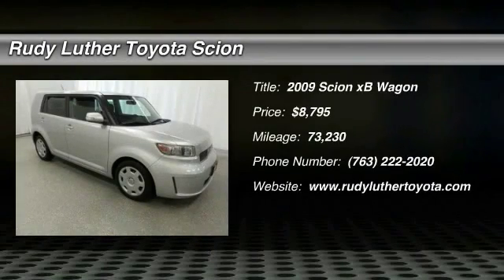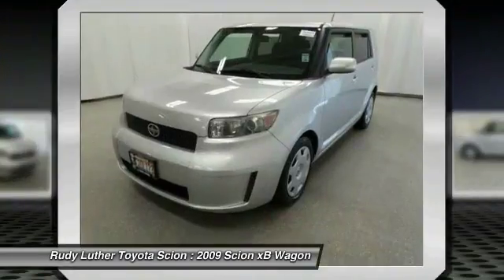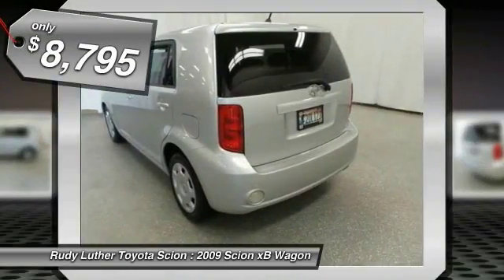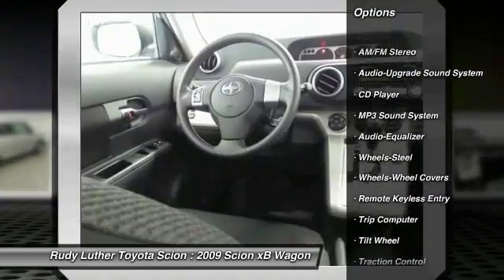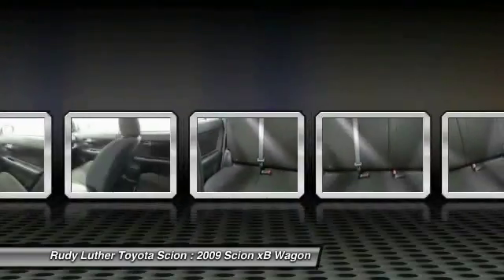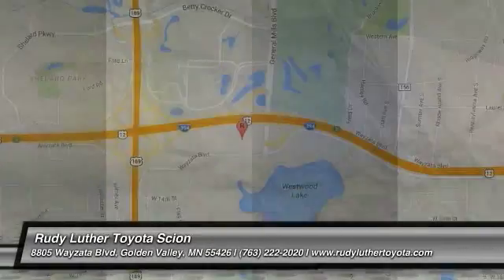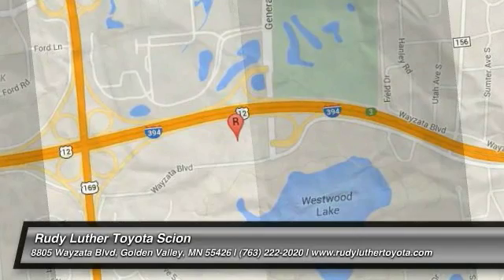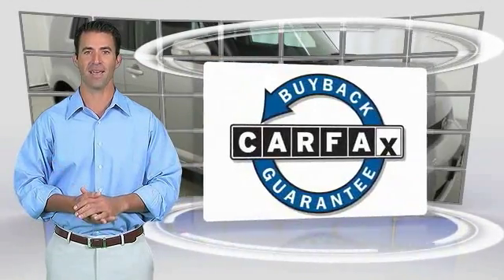2009 Scion xB Golden Valley,Minneapolis,Bloomington,MN 162826A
2009 Scion xB

CARFAX 1-Owner. CLASSIC SILVER METALLIC exterior and DARK CHARCOAL interior. PRICED TO MOVE $1,100 below Kelley Blue Book!, FUEL EFFICIENT 28 MPG Hwy/22 MPG City! 4 Star Driver Front Crash Rating. SEE MORE! KEY FEATURES INCLUDE: XB Model, Power Windows & Locks, Cruise Control, Keyless Remote, Premium Sound System, iPod/MP3 Input.Vehicle Serviced Here: Service History Available. EXPERTS ARE SAYING: IIHS Top Safety Pick. Edmunds.com explains Scion xB is a capable compact people mover and cargo hauler that packs a decent underhood punch.. 4 Star Driver Front Crash Rating. 5 Star Driver Side Crash Rating. Great Gas Mileage: 28 MPG Hwy. EXCELLENT VALUE: This xB is priced $1,100 below Kelley Blue Book. Scion xB with CLASSIC SILVER METALLIC exterior and DARK CHARCOAL interior features a 4 Cylinder Engine with 158 HP at 6000 RPM*. SHOP WITH CONFIDENCE: CARFAX 1-Owner and Qualifies for CARFAX Buyback Guarantee. BUY FROM AN AWARD WINNING DEALER: Rudy Luther Toyota Scion has been selling and servicing Toyota vehicles since June 1977. We make price the easy part of your buying experience. We base our pricing on current market value. We call it the Luther Fair Value Price. We focus on giving you the information you need to make a well informed decision while making sure you have the best experience possible. Our customers told us that the most unpleasant aspect of buying a new vehicle was the negotiating process. So we changed it. Pricing analysis performed on 7/26/2016. Horsepower calculations based on trim engine configuration. Fuel economy calculations based on original manufacturer data for trim engine configuration. Please confirm the accuracy of the included equipment by calling us prior to purchase.